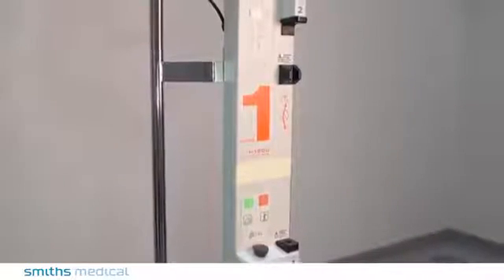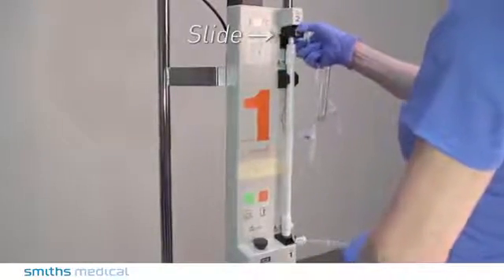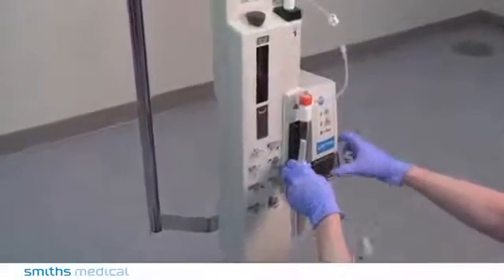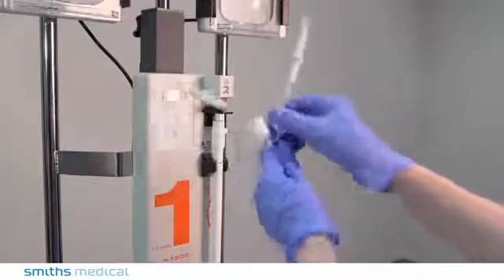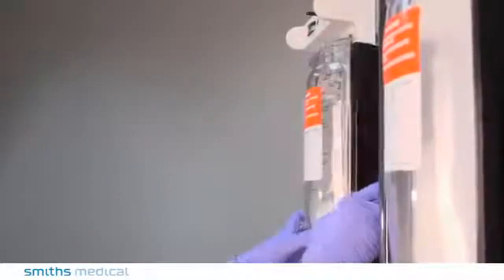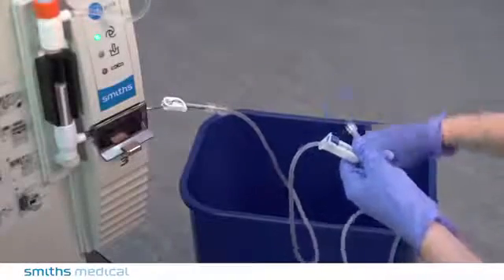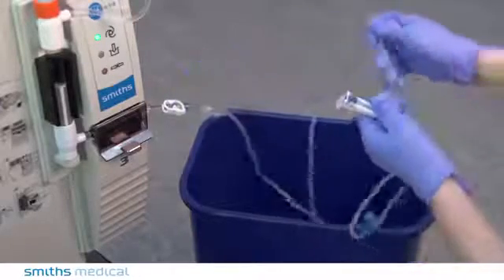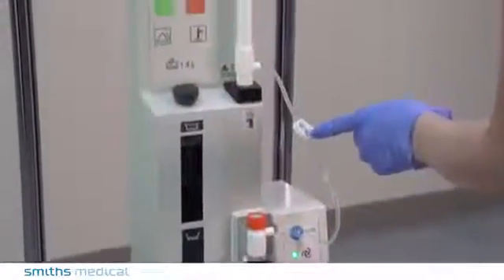Level 1® H 1200 Fast Flow Fluid Warmer (Rapid Transfuser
How to set up a Level 1 Rapid Transfuser.